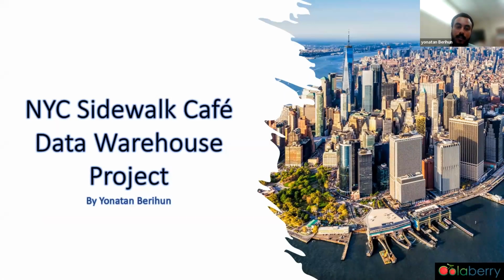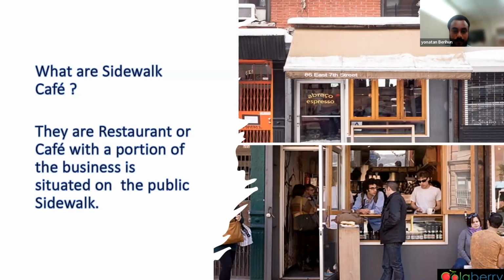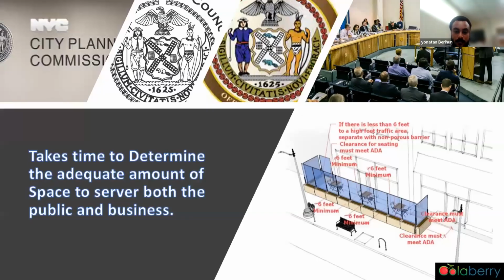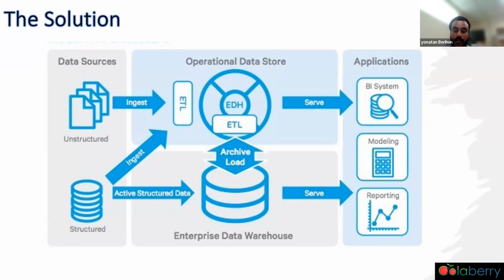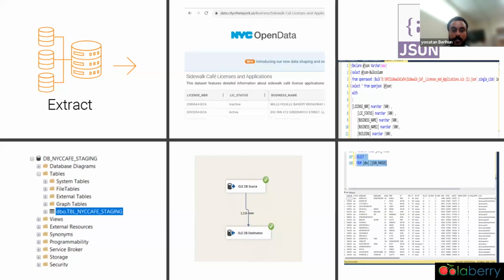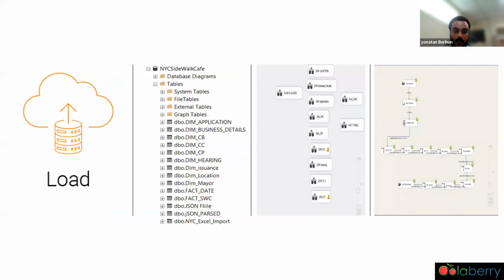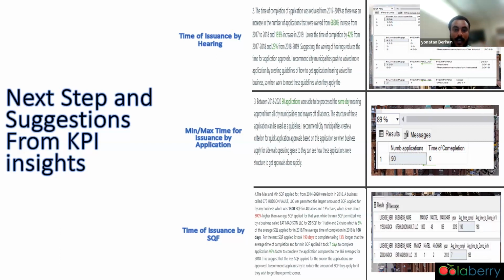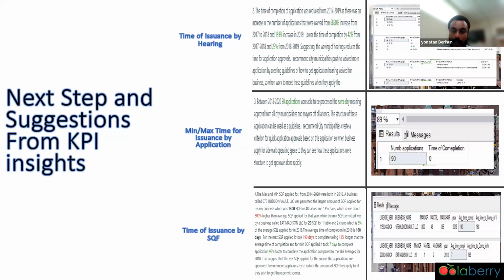Colaberry Data Talent Showcase | July 27th, 2023 | NYC Sidewalk Cafe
Have Questions?